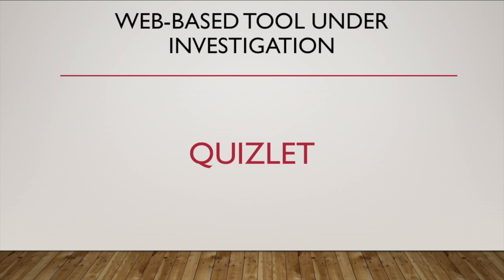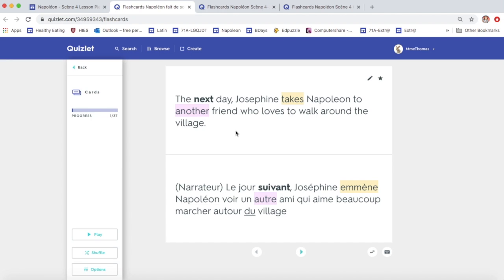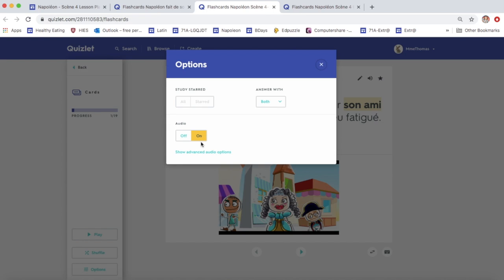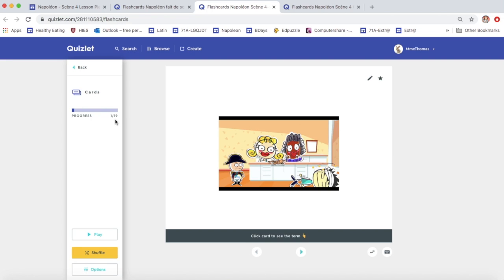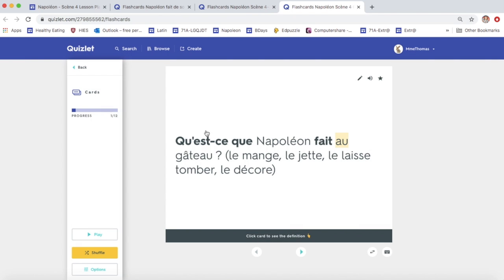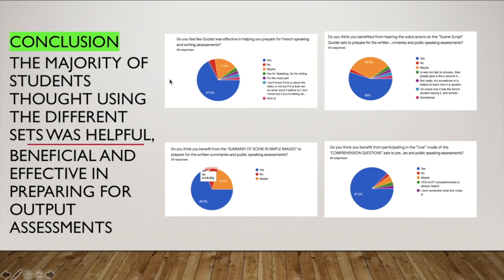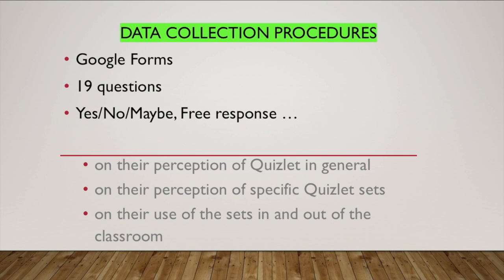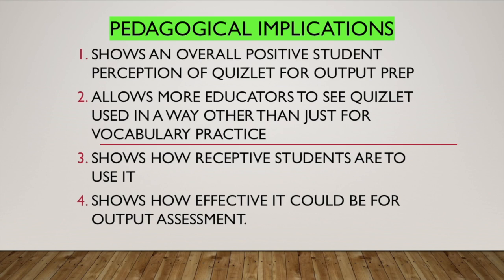Thomas Final AR Video 2020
This is my final Action Research video for the online course in technology for SOU and Dr. JS on the student perception of using Quizlet for prep of output assessments.